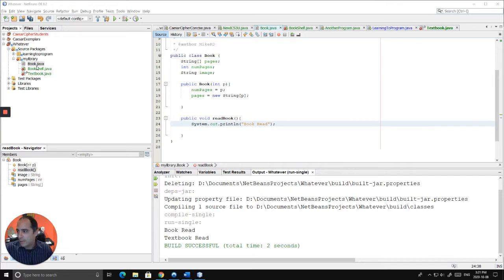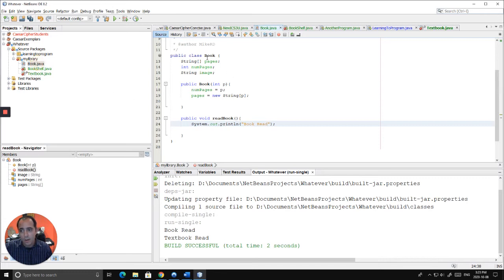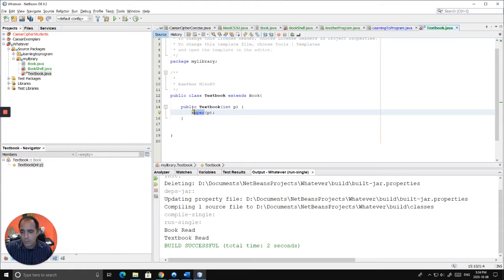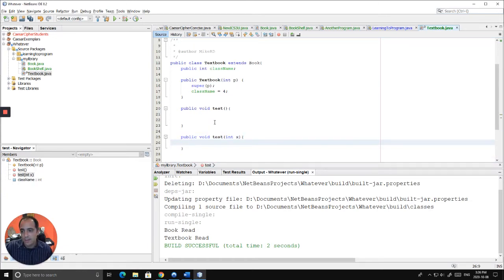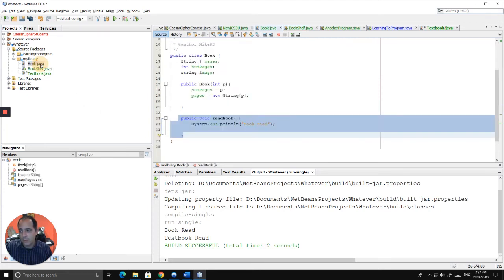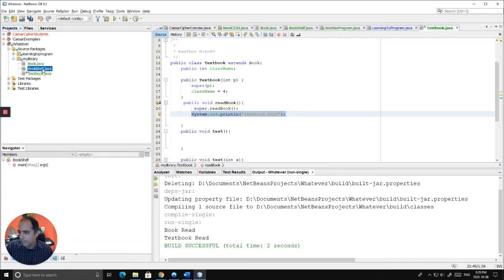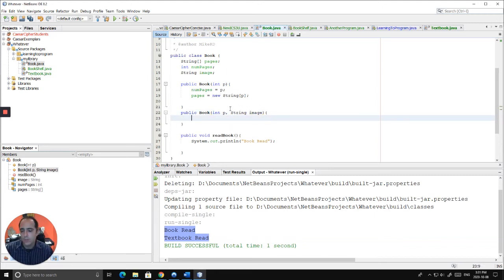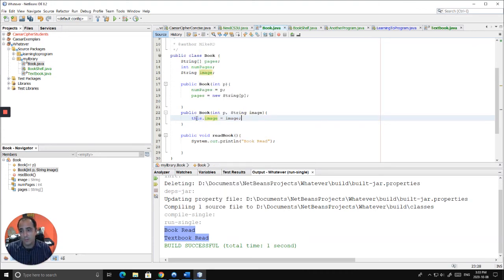Intro to OOP Part 6 Extras